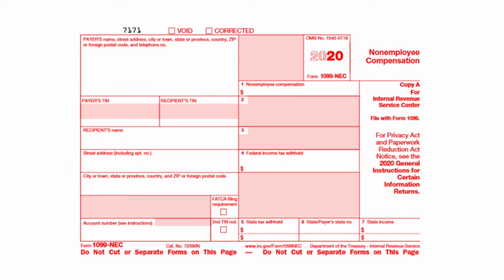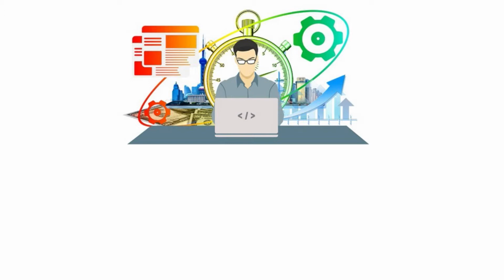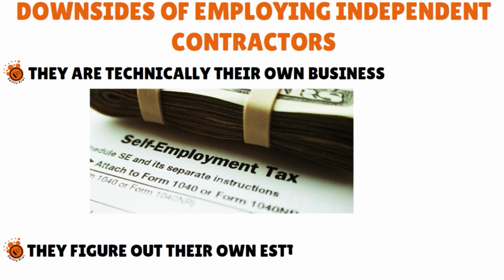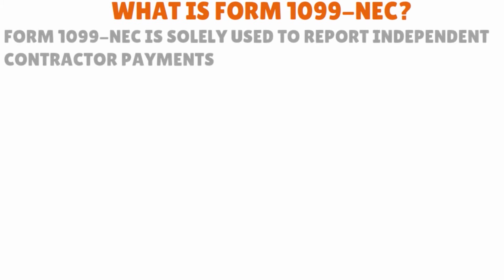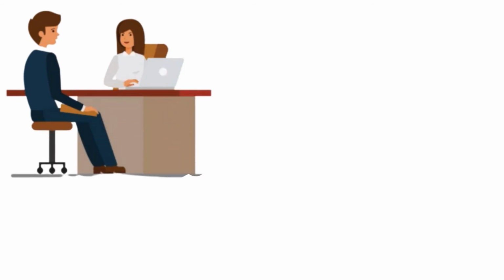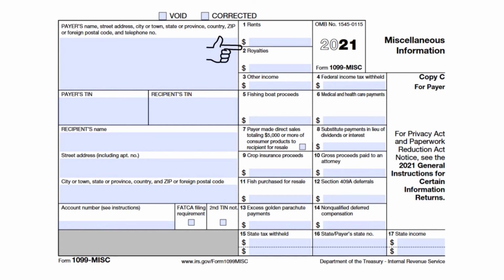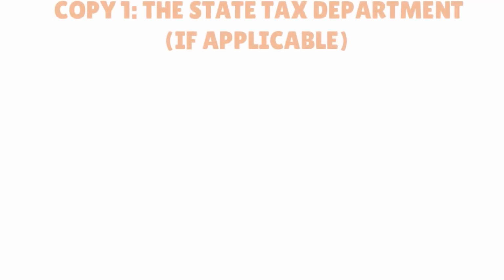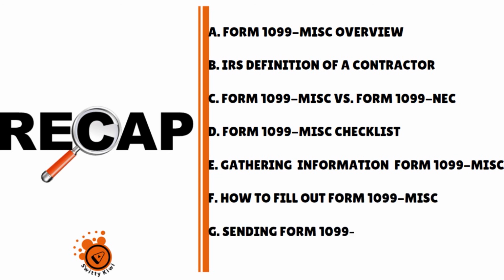IRS Form 1099-MISC Line-by-Line Instructions 2025: How to File a 1099 for Contractors 🔶 TAXES S2•E75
IRS Form 1099-MISC Line-by-Line Instructions 2025: How to Fill Out and File a 1099 When You Employ Independent Contractors. Learn how to file or e-file 1099s. More @
YouTube won’t get you funded. It’ll get you frustrated. We get results. DONE-FOR-YOU. Business funding trusted by thousands. Expertise that NEVER fails!